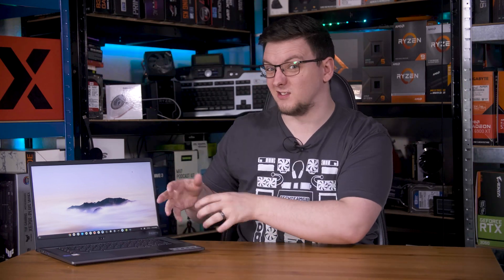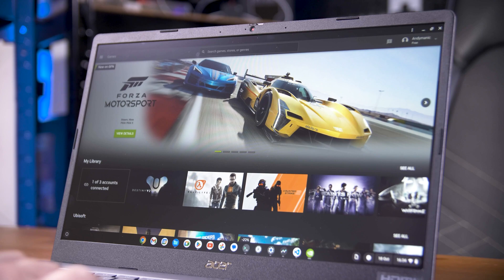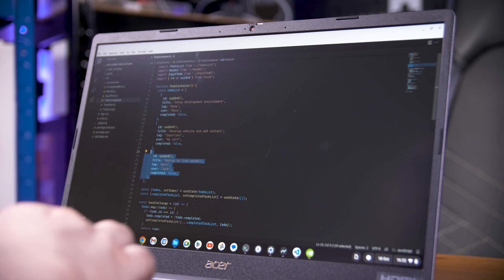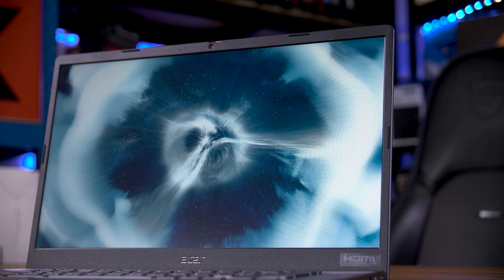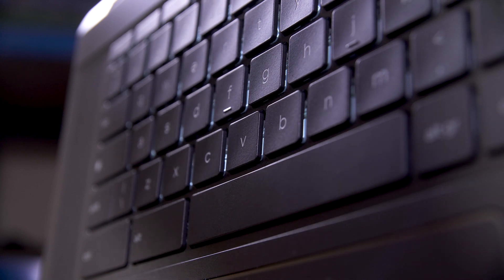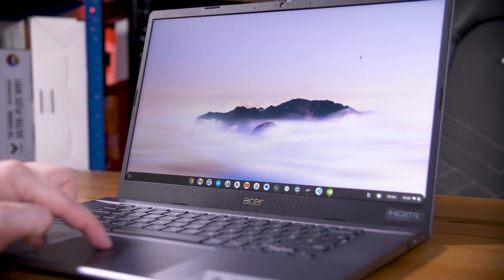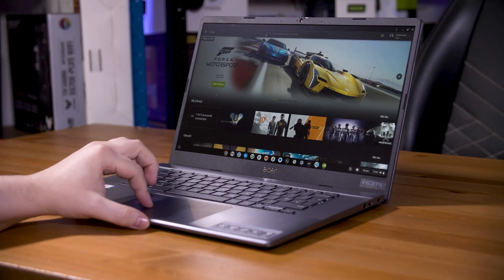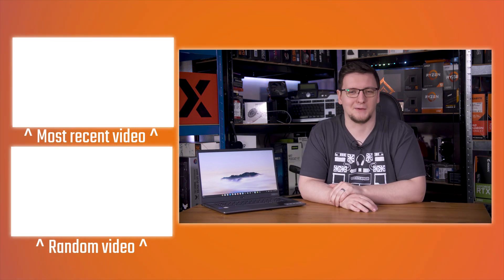Chromebook in 2023 - Acer Chromebook Plus 515 Review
Products provided by Acer
While you are most likely to run into one of these in school, Chromebooks have changed a fair bit since their introduction in 2011, and even more recently there has been a number of significant changes to make these rather interesting machines! I think it’s about time we revisit Chromebooks and see what they are like in 2023 - and what better to do that than Acer’s new Chromebook Plus 515. I’ll start off with what’s new with Chromebooks, then we’ll get into why you might want, or not want, one of these Acer machines.